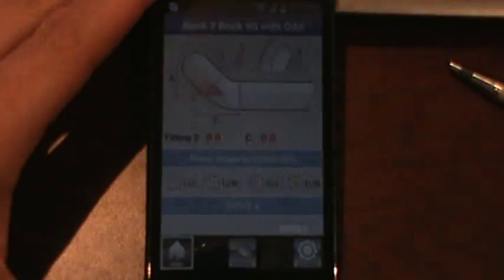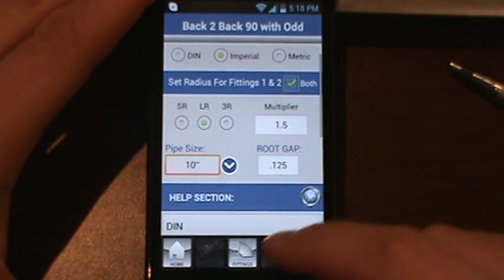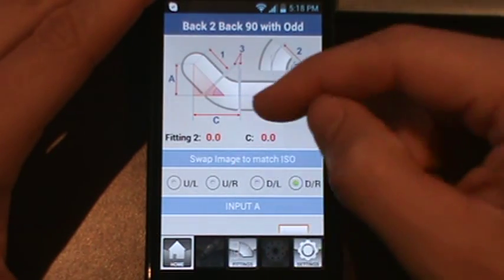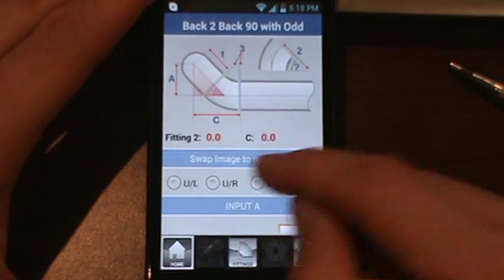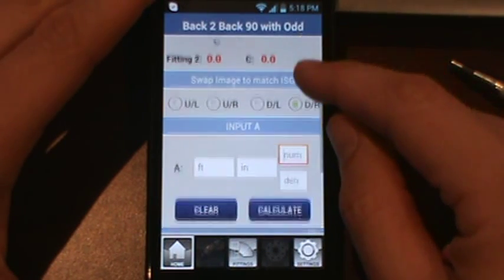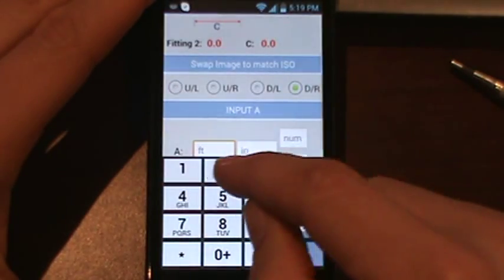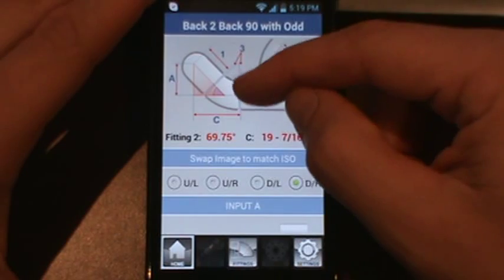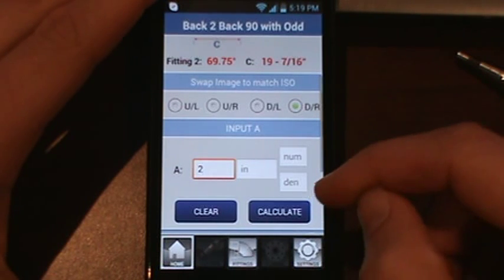Pocket Pipe Calculator - Back to Back 90 with Odd Angle - Home TAB